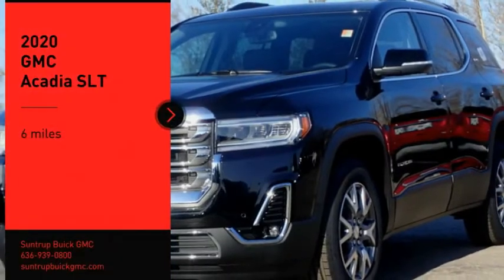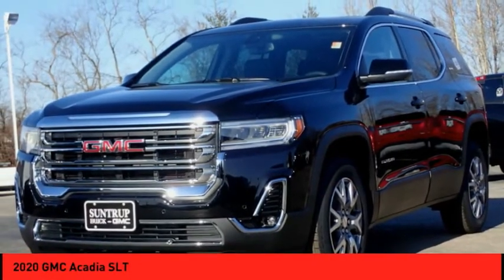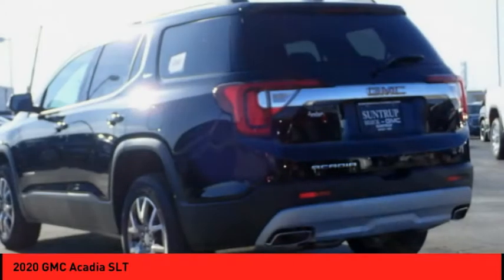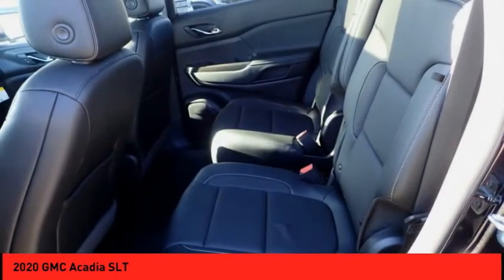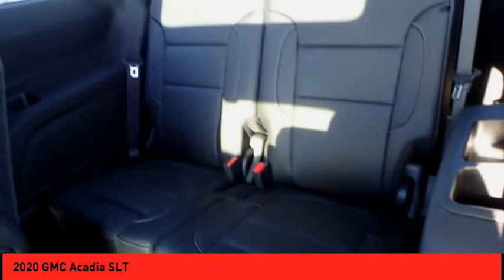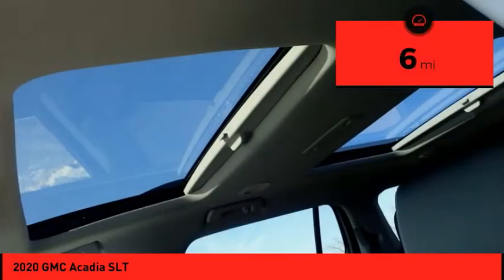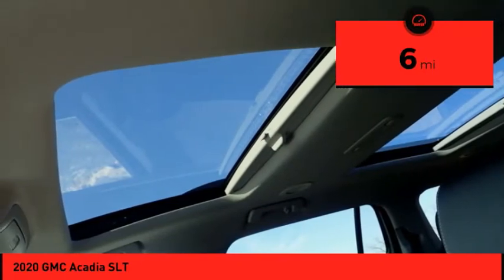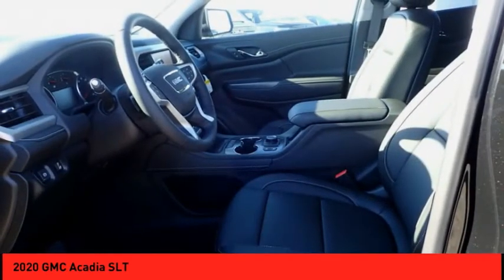2020 GMC Acadia St. Peters MO 51176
2020 GMC Acadia SLT

This Ebony 2020 GMC Acadia SLT might be just the SUV for you.  It has a 6 Cylinder engine.  For a good-looking vehicle from the inside out, this car features a dazzling ebony exterior along with a jet black interior.  Interested? Call today to take this vehicle for a spin!  * After market Equipment may not be reflected in the price above **Price does not include $199 painted pinstripe were applicable, Processing fee of $199, Tax, Title or License.